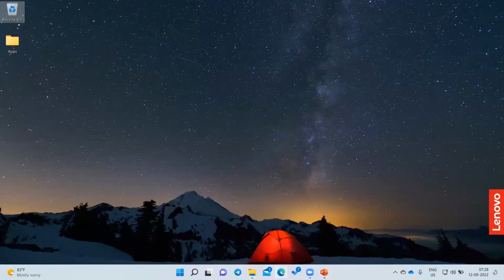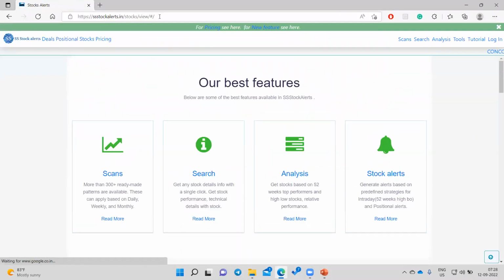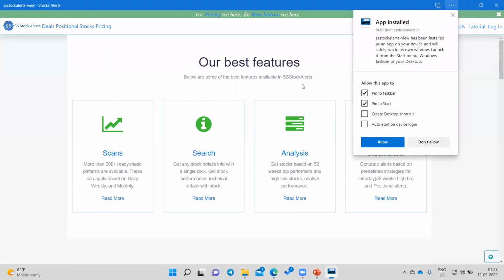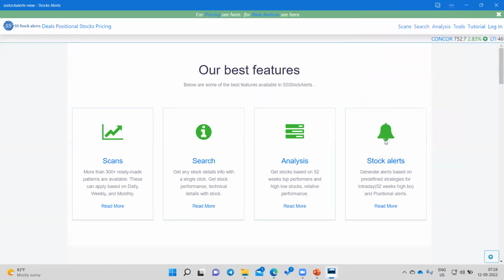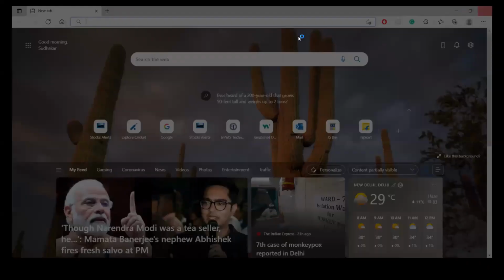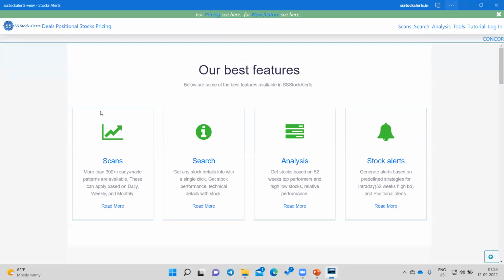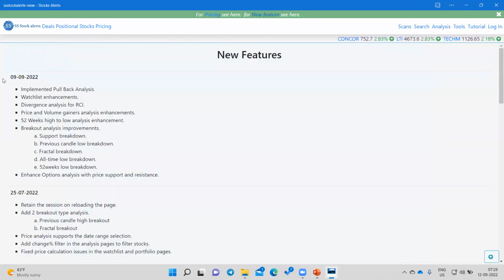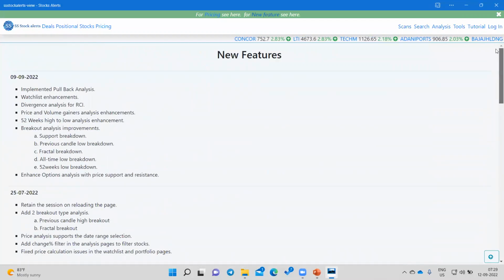How to install SSStock Alerts as an App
This video explains how to install our website App on mobile and desktop.